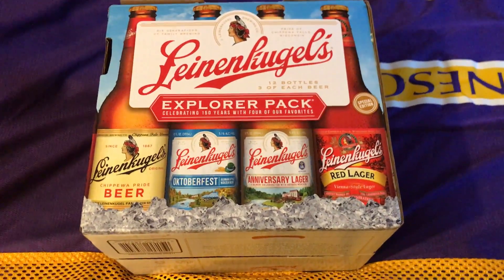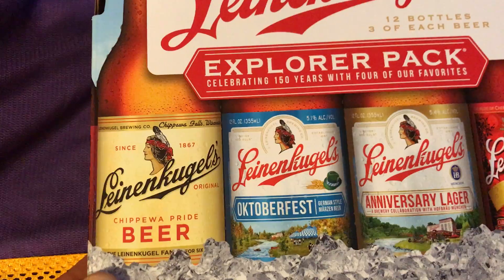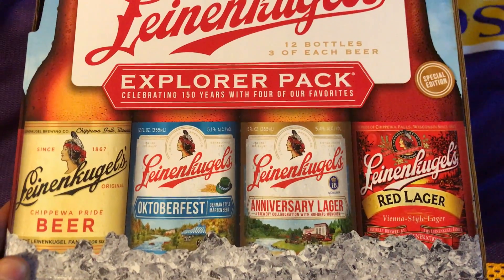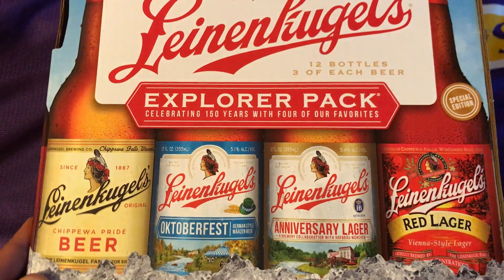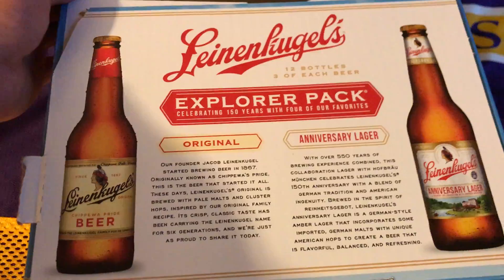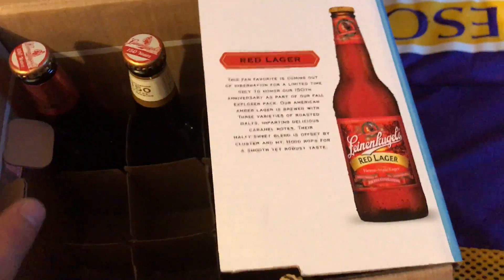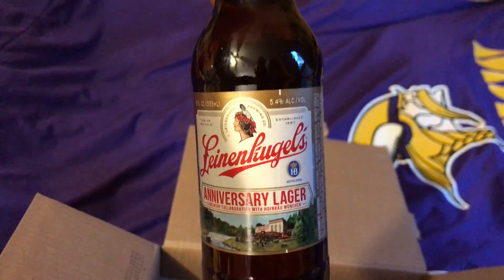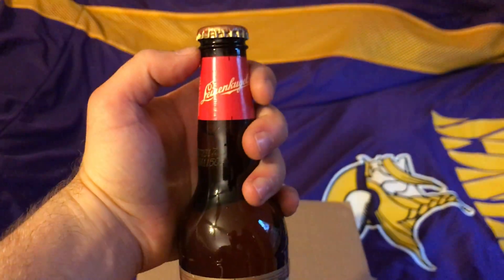Jacob Leinenkugel Beer Review